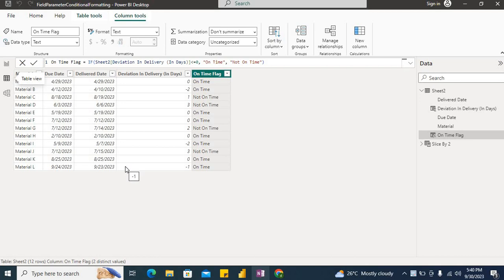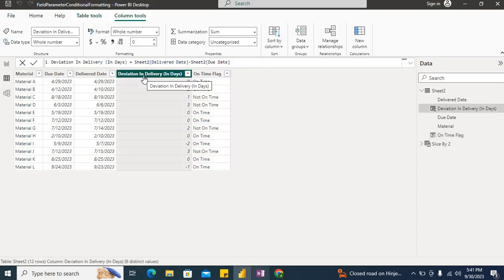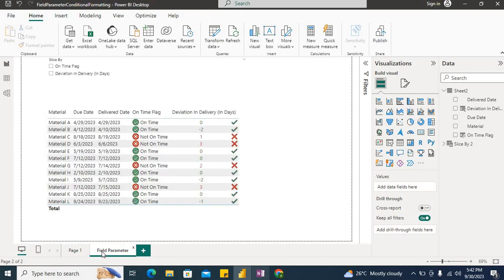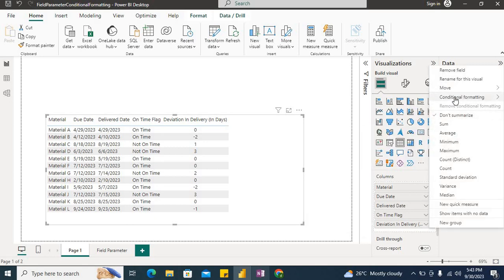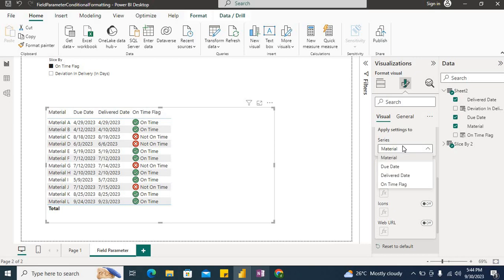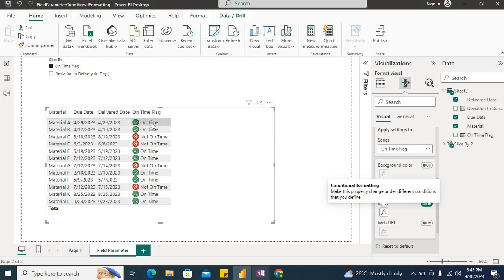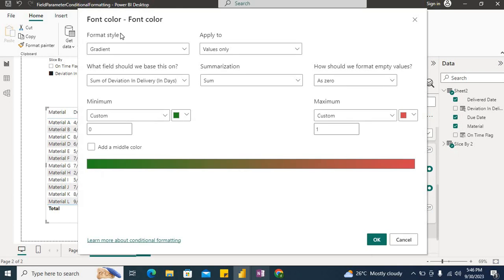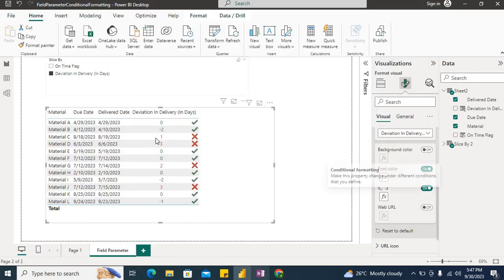Field Parameter Mastery: Power BI Conditional Formatting | Top MNC Interview Questions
Are you ready to elevate your Power BI dashboards? In this in-depth tutorial, we'll delve into the world of conditional formatting using field parameters. Learn how to dynamically format visuals based on specific conditions, giving your data visualizations a professional edge. From custom color scales to icon sets, we've got you covered. Unlock the potential of your data with this step-by-step guide!

🔥 What you'll learn:

Setting up field parameters for conditional formatting
Creating dynamic formatting rules for your visuals
Enhancing data visualization with custom color scales and icons
Boosting insights through effective conditional formatting